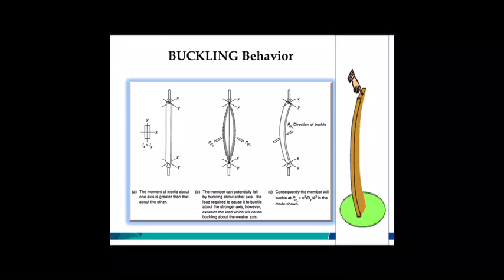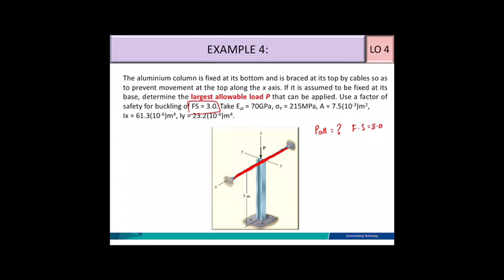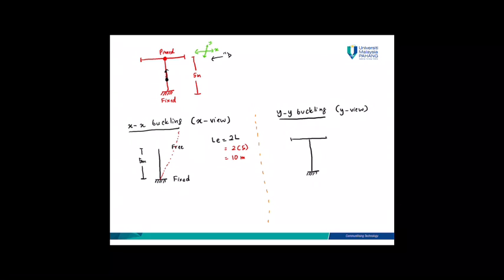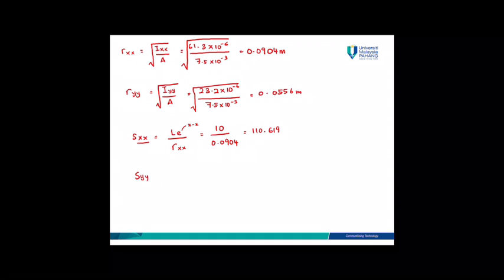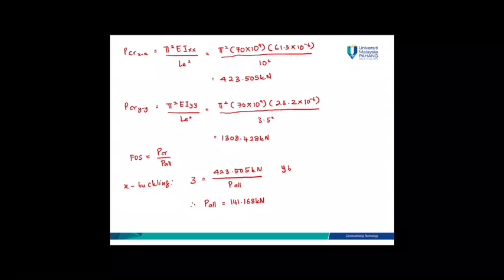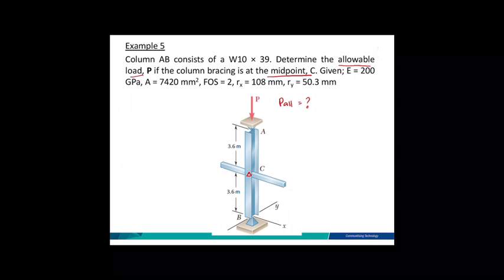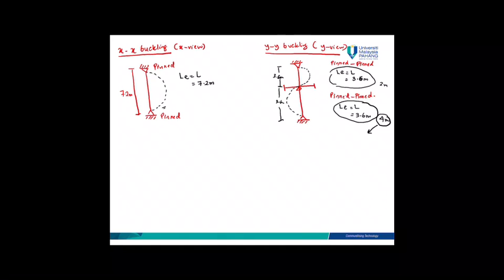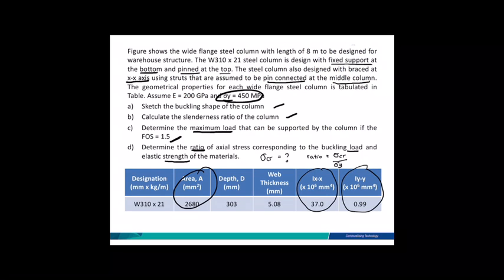BAA1133 CHAPTER 9 (BUCKLING OF COLUMN) PART 2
Dear Mechanics of Materials students (BAA1133), Universiti Malaysia Pahang.
This is Chapter  9 (BUCKLING OF COLUMN) video for your reference.